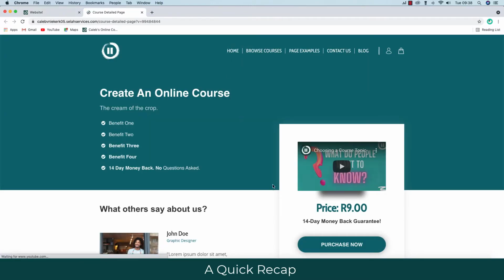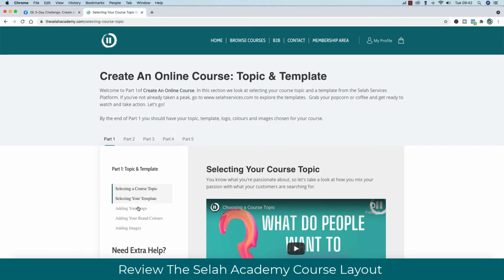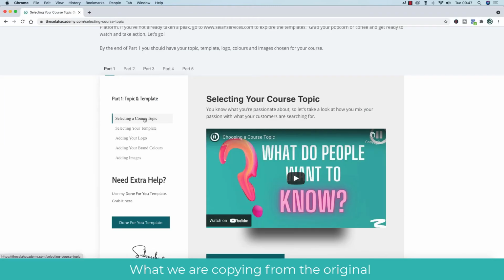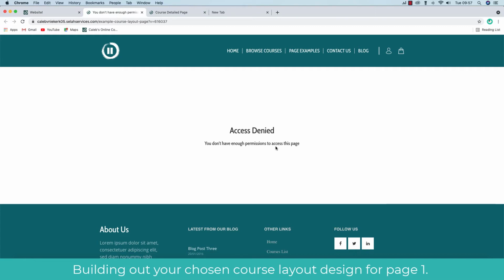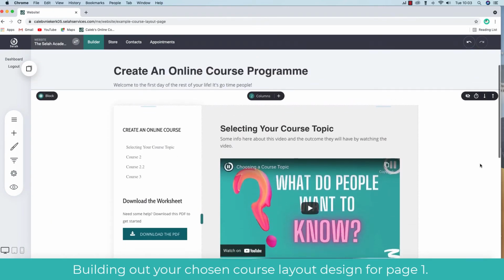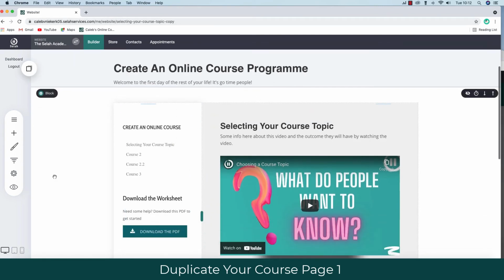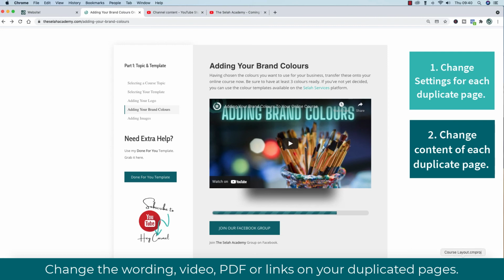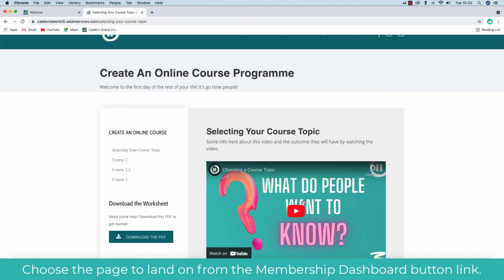Course Layout For Your Online Course - The Selah Academy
To join The Selah Academy to build courses with entrepreneurs in a community, go